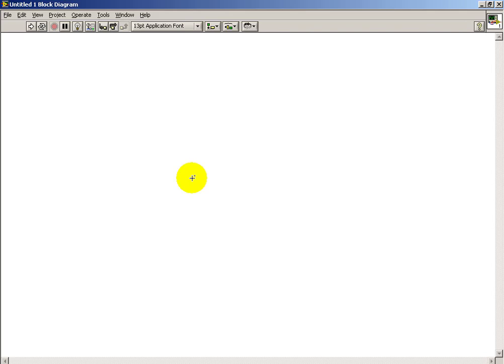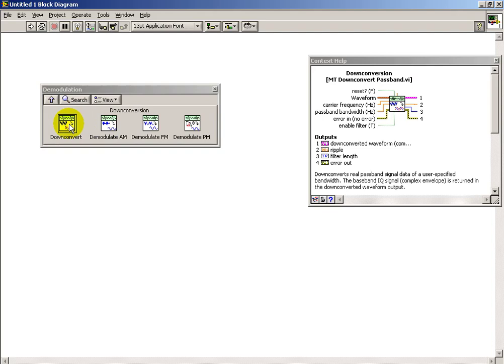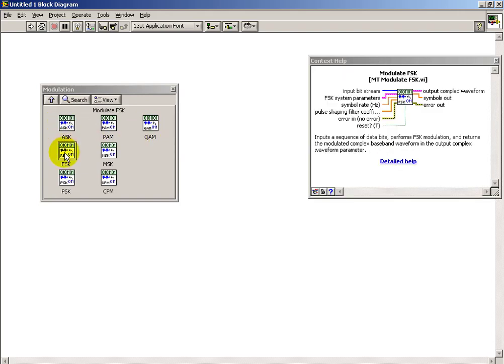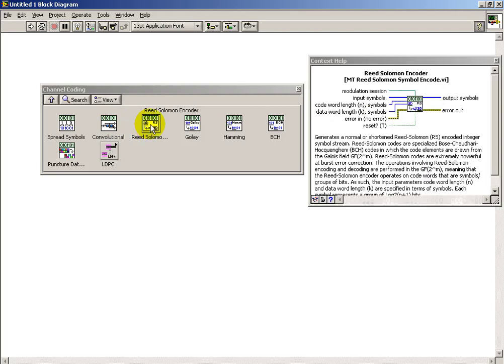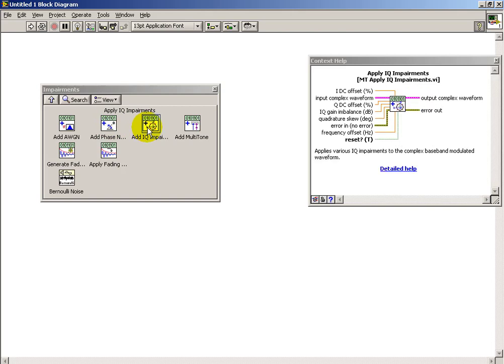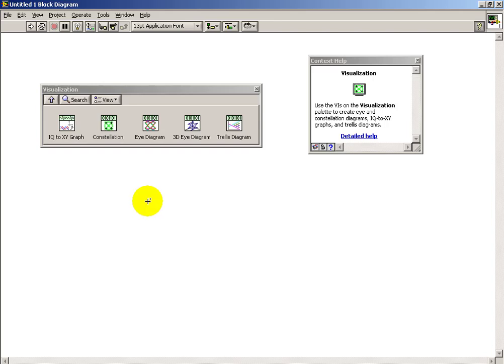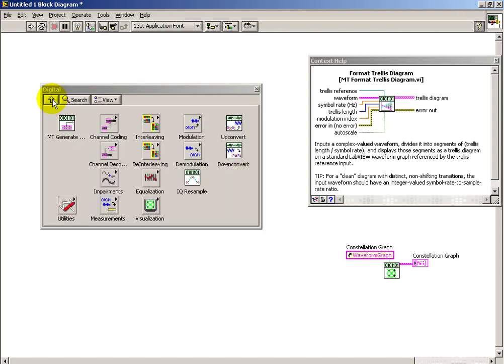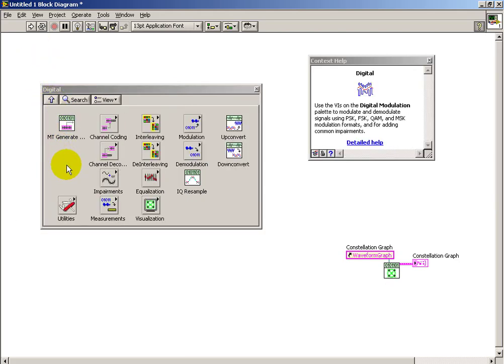LabVIEW Modulation Toolkit: Tour of the LabVIEW Modulation Toolkit subVI palettes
Tour of the LabVIEW Modulation Toolkit subVI palettes. in the "Communication Systems Projects with LabVIEW" resource